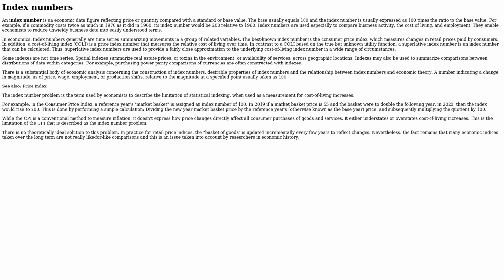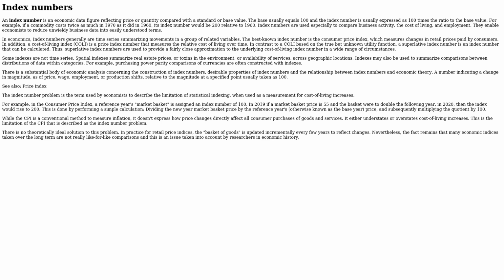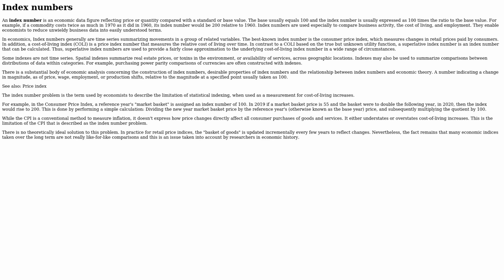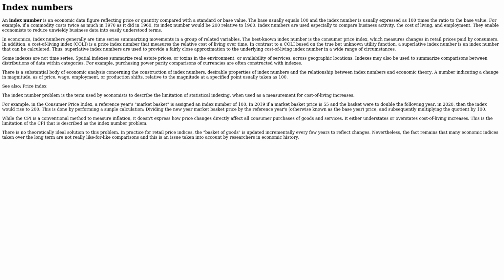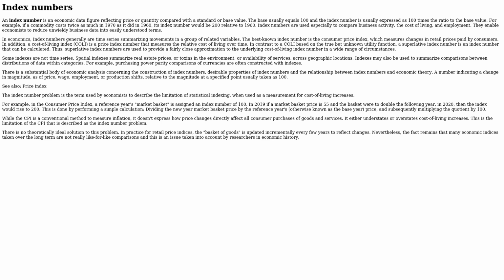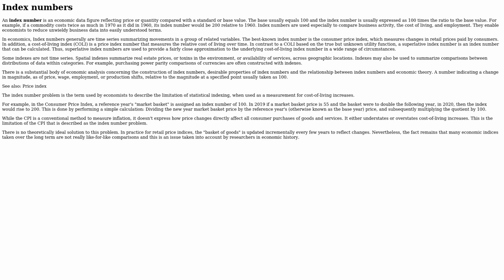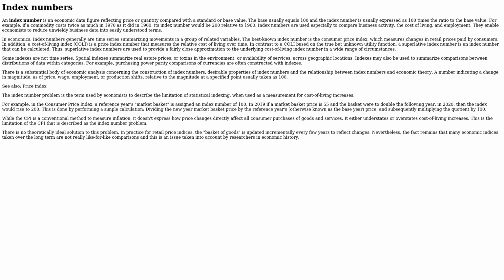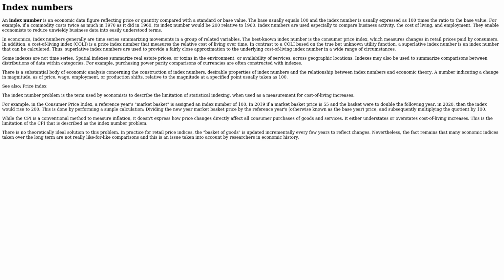Wikipedia article Index (economics) read out loud